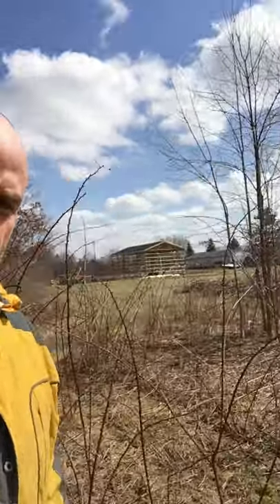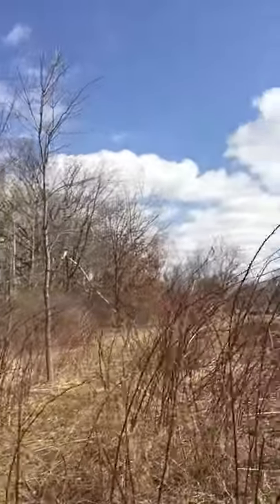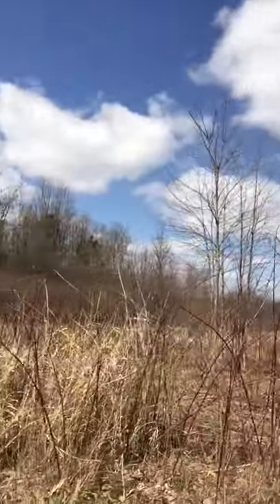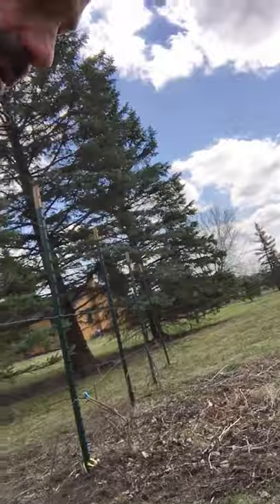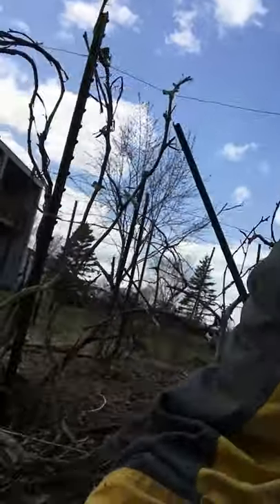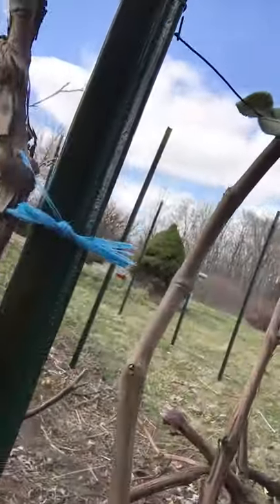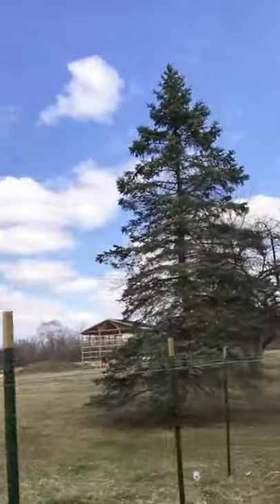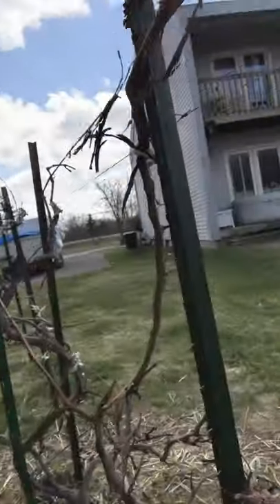Homer reports completion of Hannah and Handgun Hawk Homesteader’s vineyard and blackberry thicket.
Homer walks through the completed vineyard and blackberry thicket thinning projects for Hannah and Handgun Hawk!